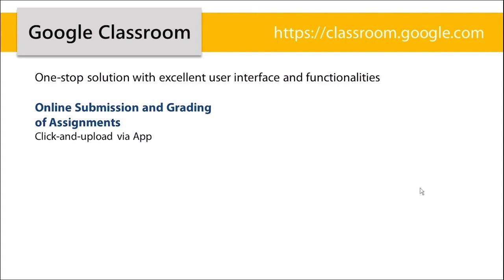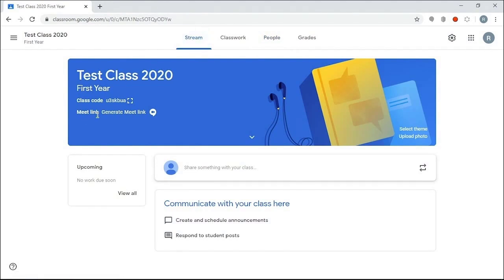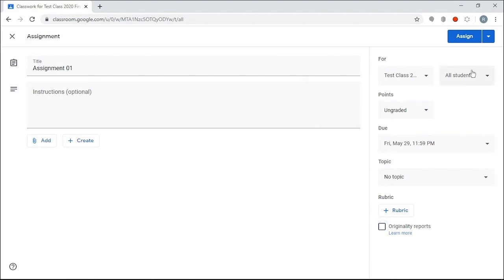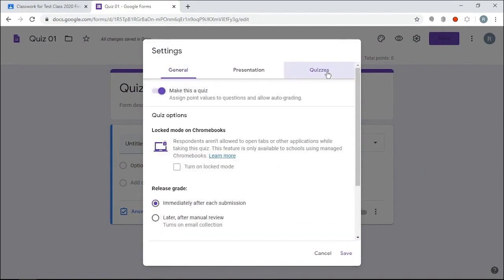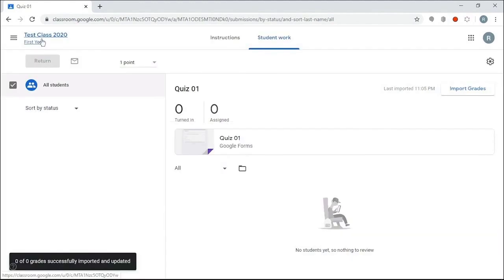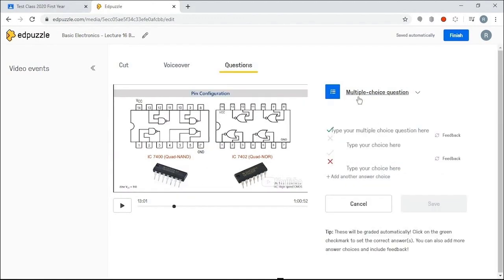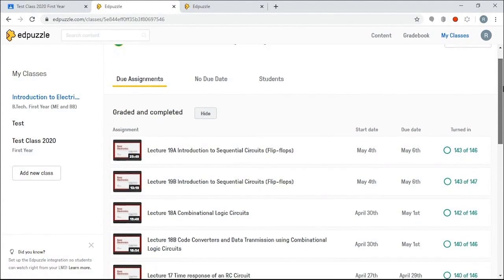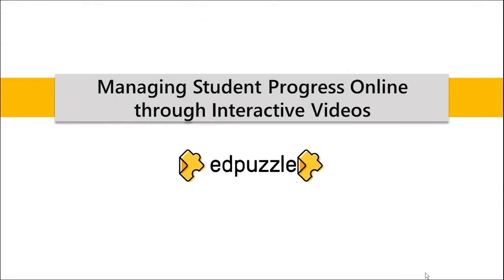The Digital Classroom Experience (Online LMS and Interactive Video Assignments)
This video was made as a part of a Faculty Development Program (JGCC Hubli, May 2020) focussed on online teaching-learning in the post-Covid world. This video includes demonstrations of
(i) Online Learning Management System (Eg. Google Classroom), (ii) Managing student progress with Interactive Videos (Eg. EdPuzzle)
0:20 Elements of E-learning
0:35 Video Lectures (Creating Video lectures at home
1:26 Google Classroom (Features and Functionalities)
3:39 Creating a Google Class
9:15 Creating an assignment
14:16 Creating an online quiz
21:32 Managing student progress with interactive videos using EdPuzzle
22:42 Creating an interactive video assignment
28:55 Viewing student progress online